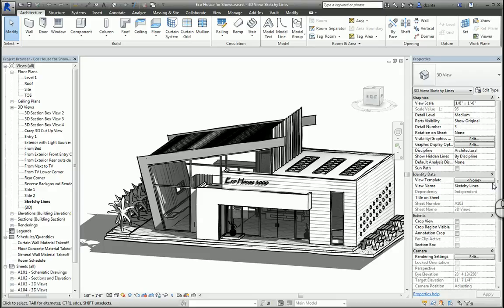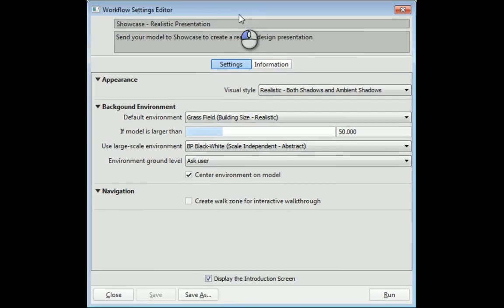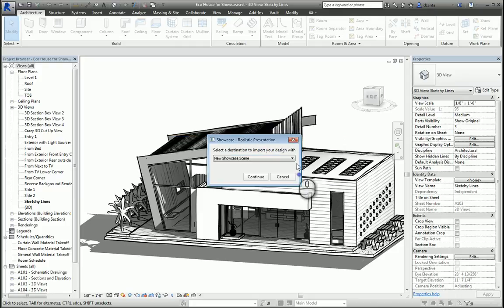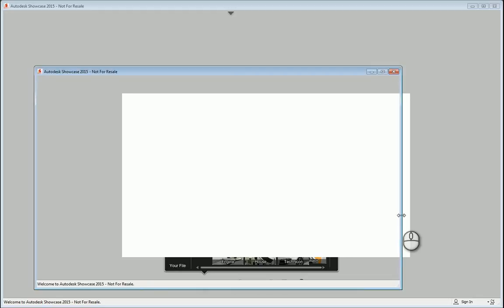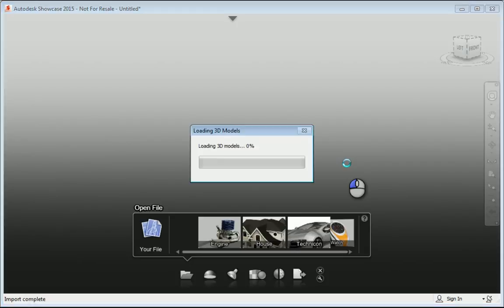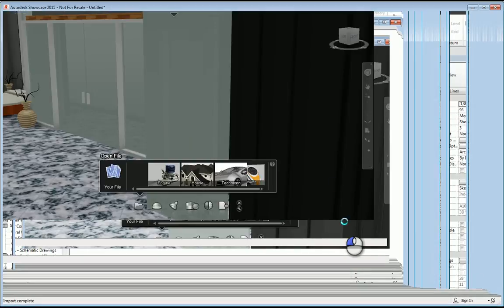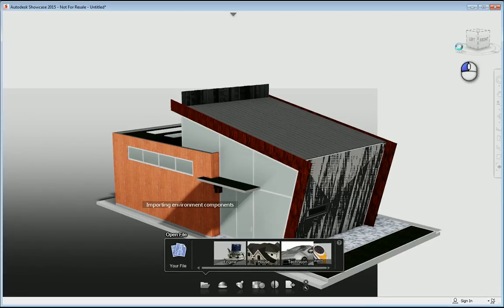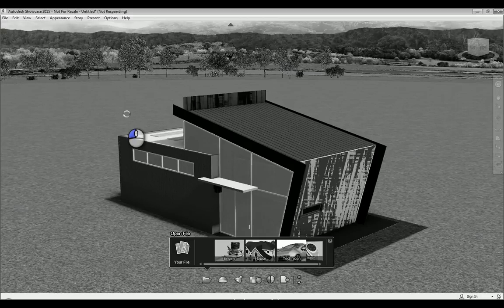Revit to Showcase Suites Workflow A How To Guide